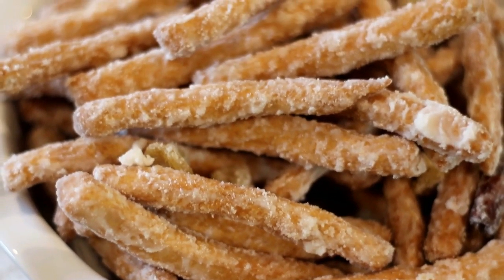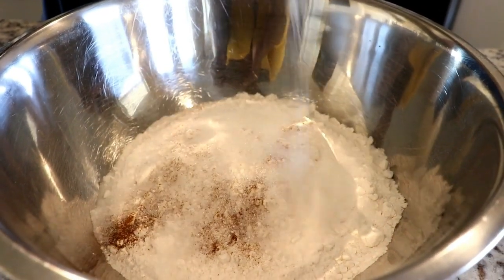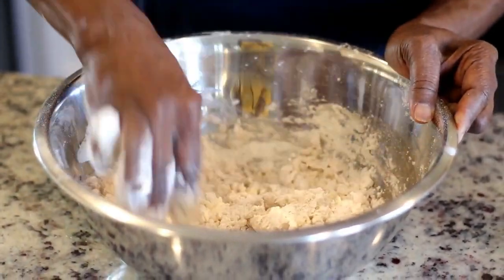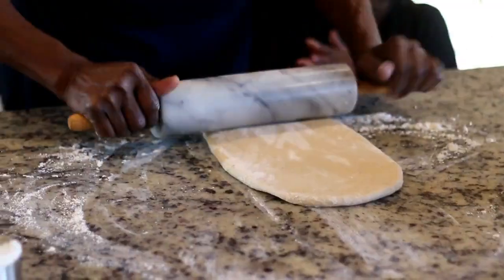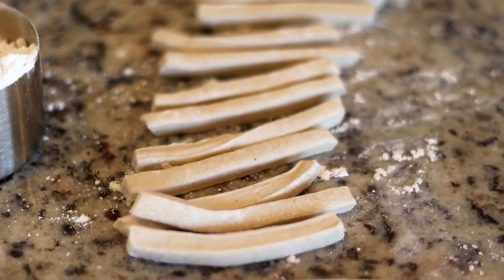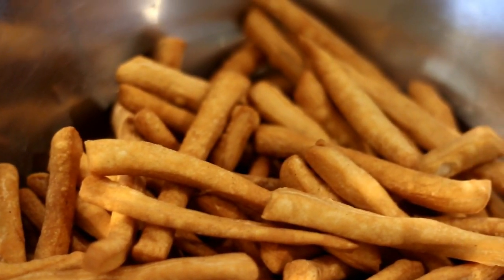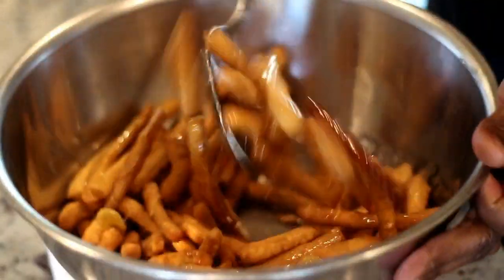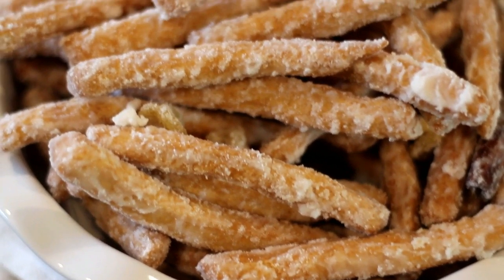Guyanese Mithai | Easy recipe | Jehan Can Cook